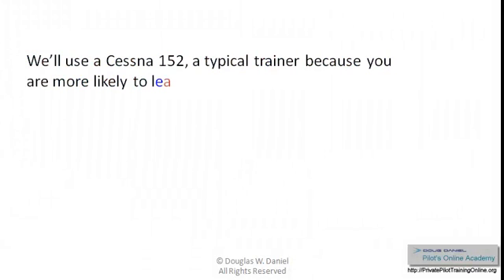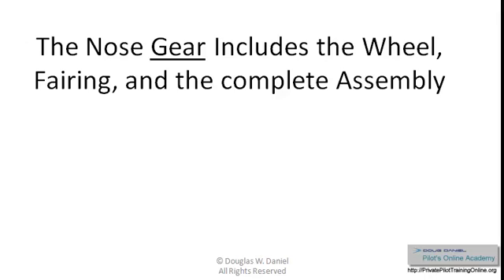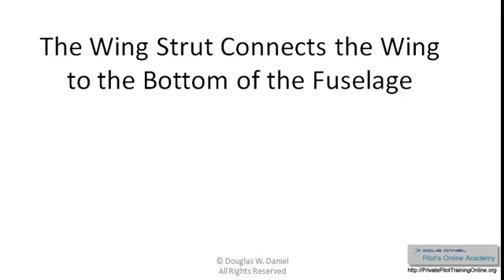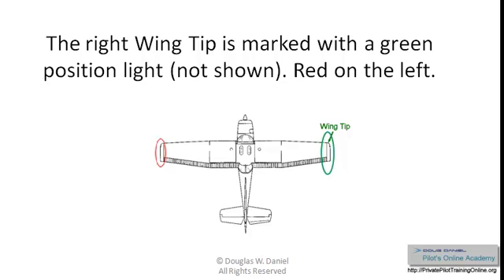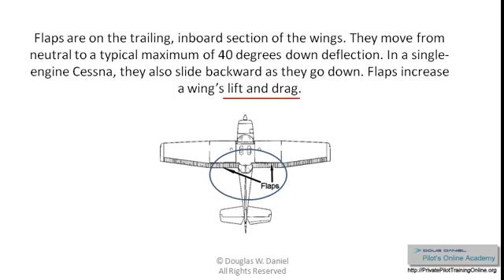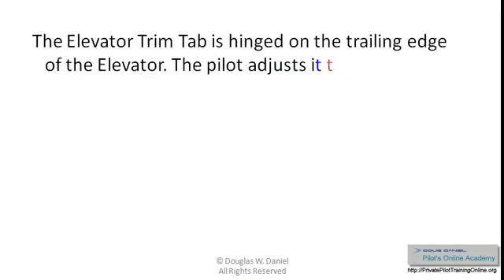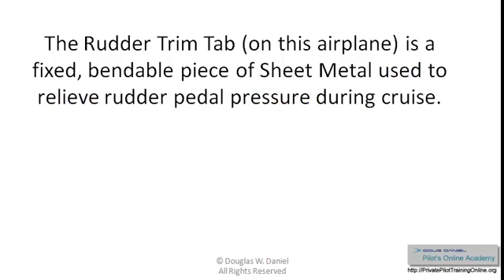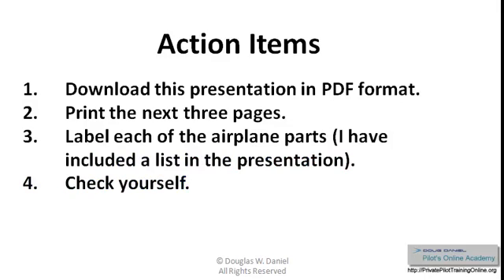Pilots Online Academy Definitions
offers this first video in a free online aviation course for beginning pilots. It defines the major parts of an airplane.